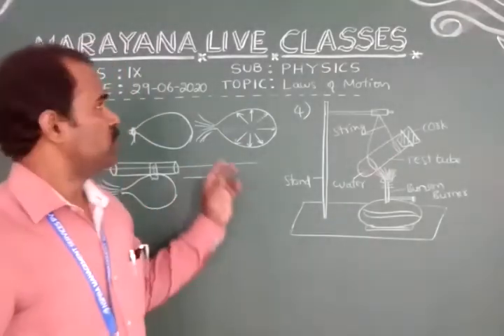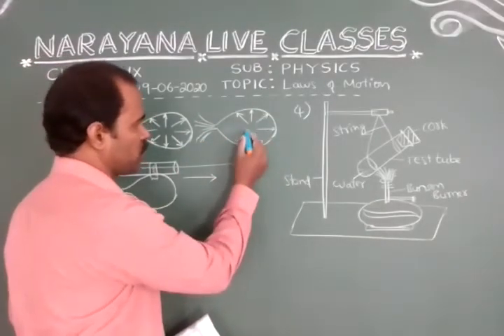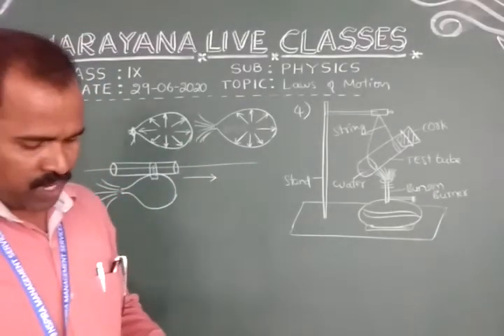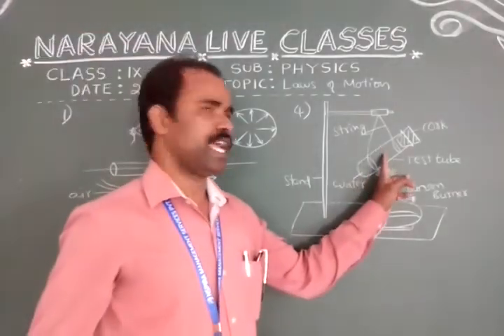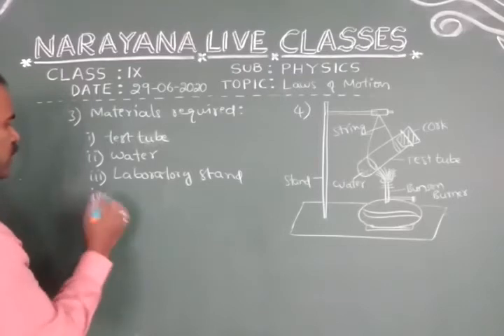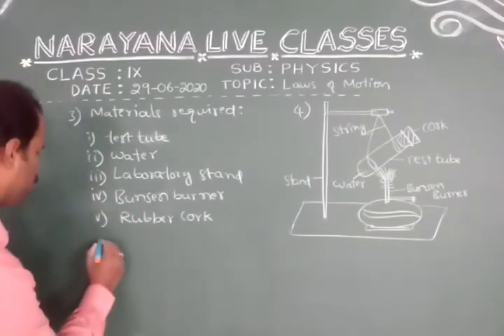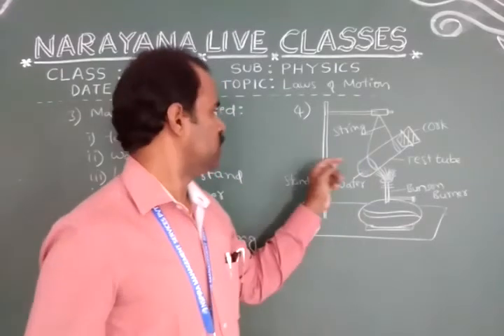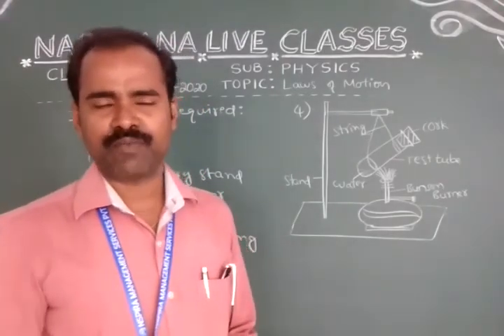TS CLASS 9 PHYSICS LAWS OF MOTION 29 06 20